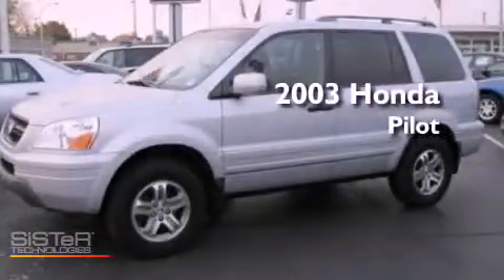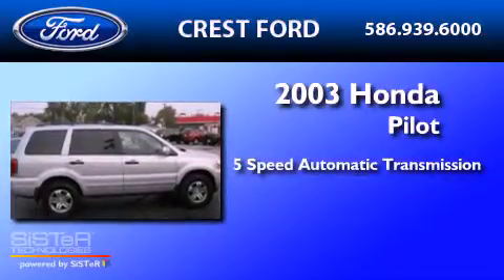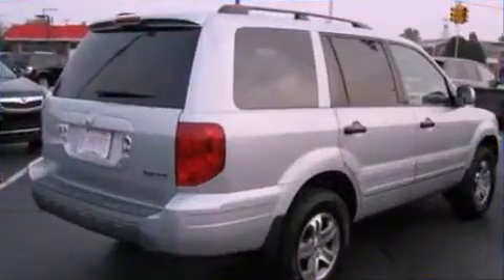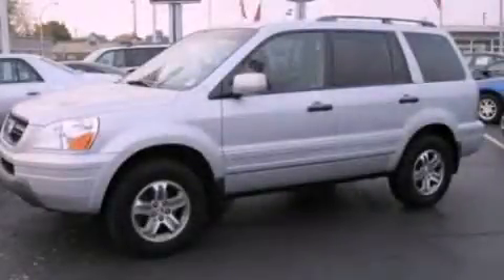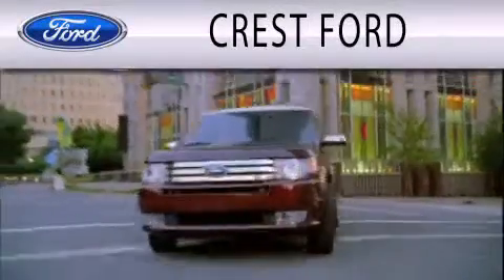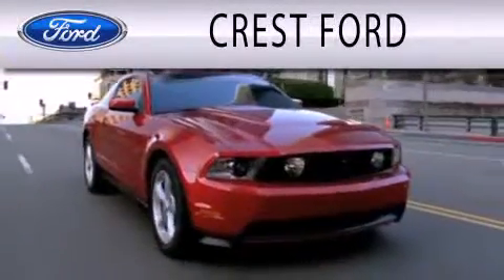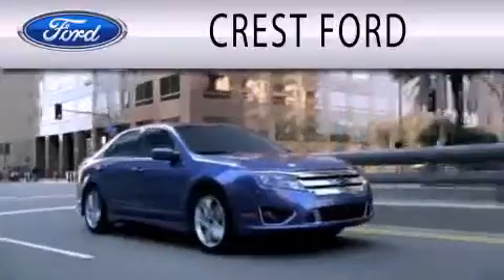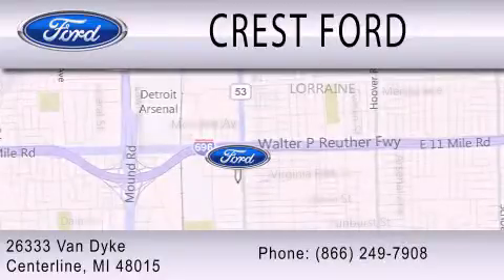2003 HONDA PILOT Center Line MI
Year : 2003
 Make : HONDA
 Model : PILOT
 Engine : 3.5L V6
 Trans . : AUTO 5SPD
 Exterior : STARLIGHT SILVER METALLIC
 Miles : 97,327
 Interior : GRAY
 Stock : F2129L